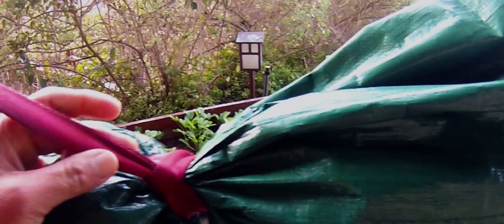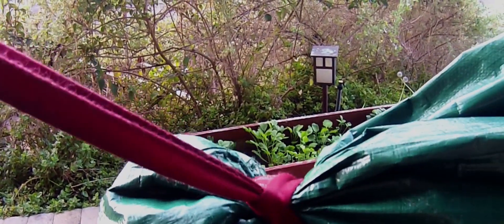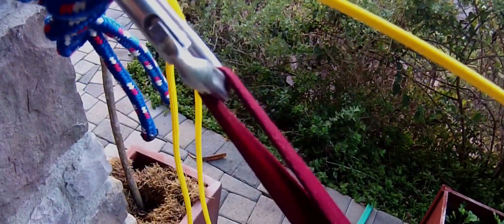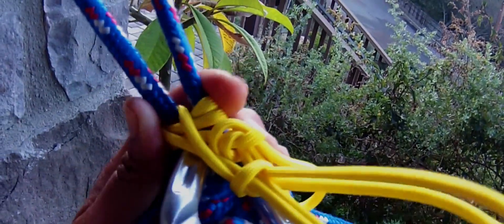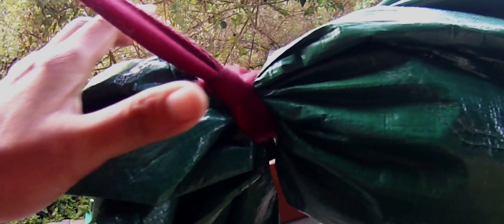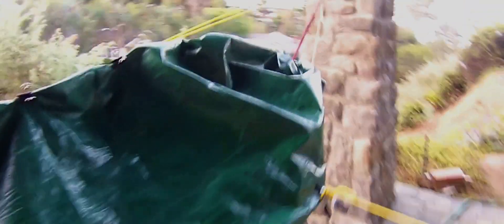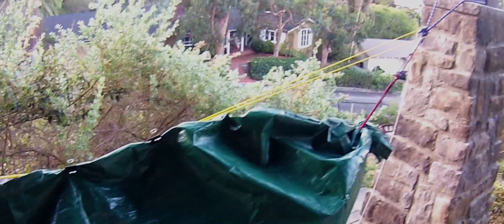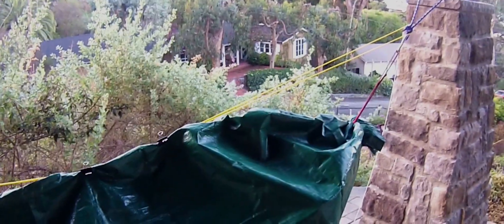Condensation PeaPod Hammock Tarp Shelter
Hey there! Been sleeping outside for 3 nights and had trouble with condensation. Testing a different way to keep a good air flow inside the hammock to prevent condensation.